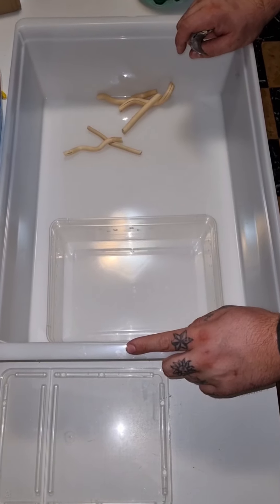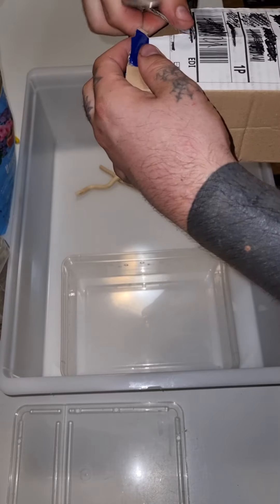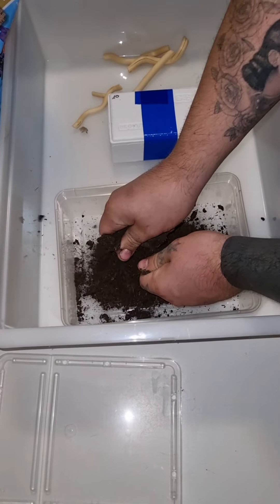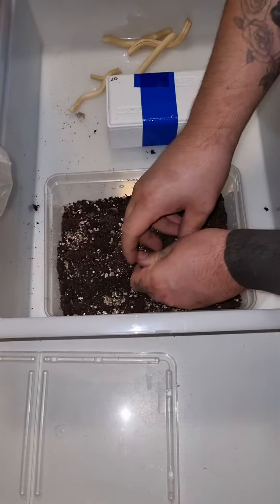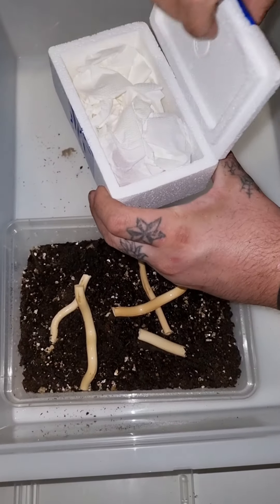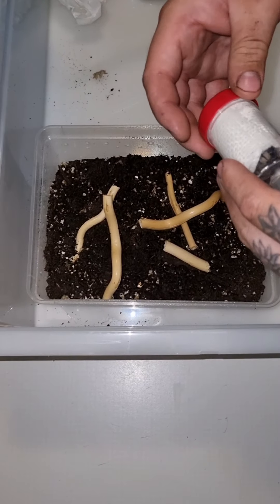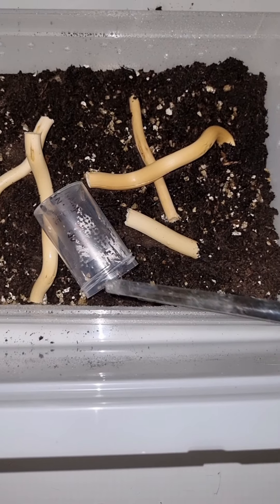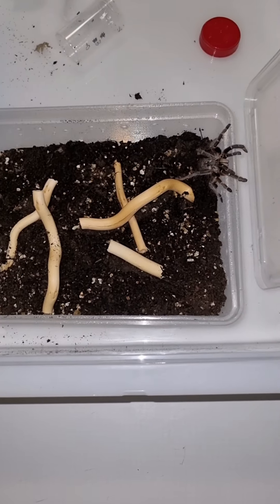10 page of the diary Unboxing Ceratogyrus Darlingi😛